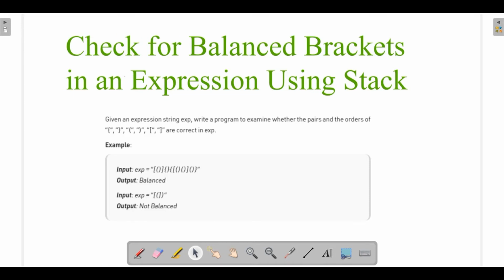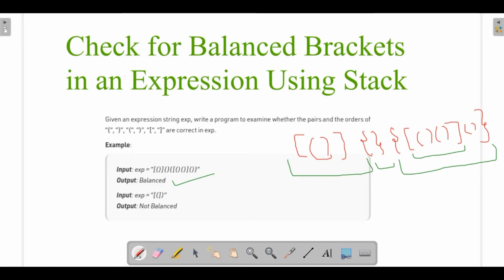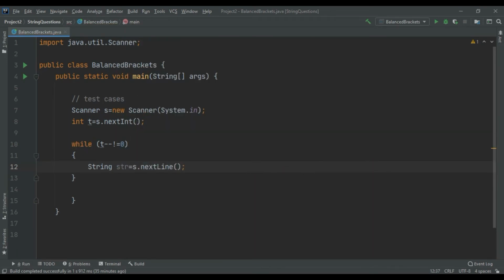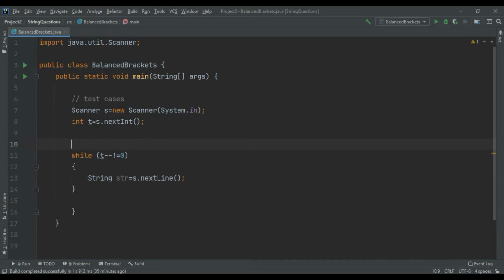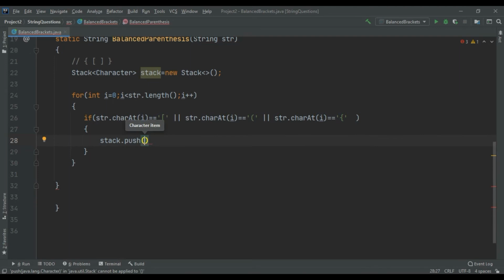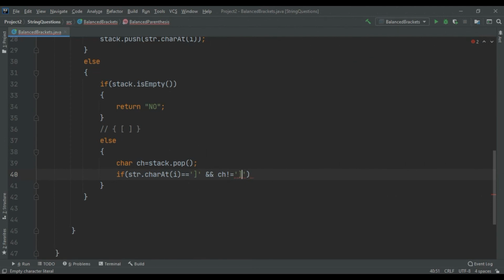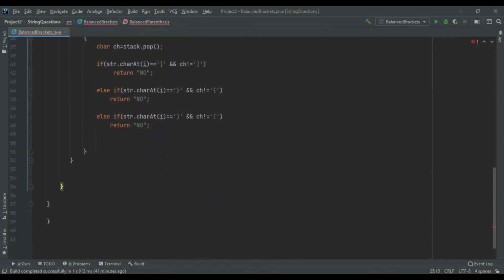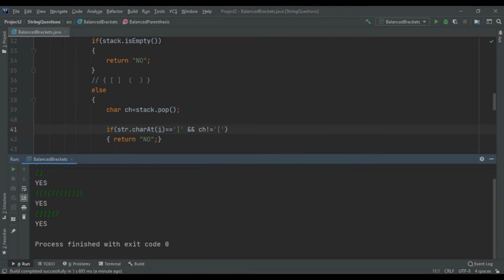Balanced Brackets using Stack || Check for Balanced Parenthesis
Hello and welcome youtube family and today we are going to discuss about one of the most important problem that is generally asked in Programming interviews i.e. Check for Balanced Parenthesis using stack
I recommend you all to view or Java collection Framework so that you could understand in depth regarding all the Classes and data structures provided in the java collection framework.